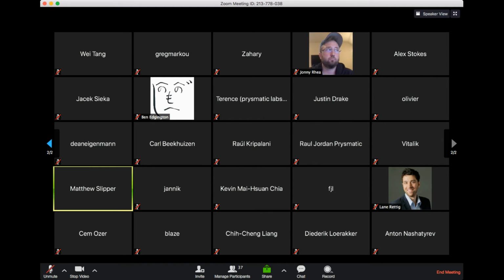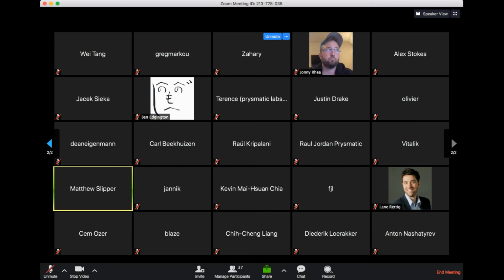Eth2.0 Implementers Call #13 [2019/2/28]